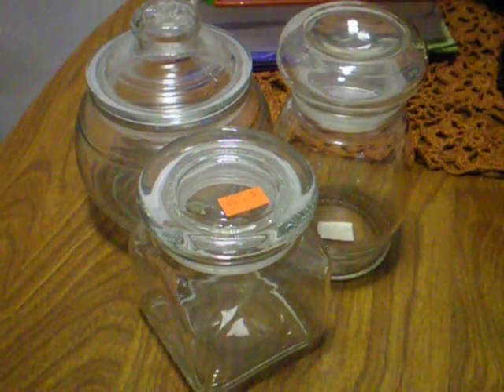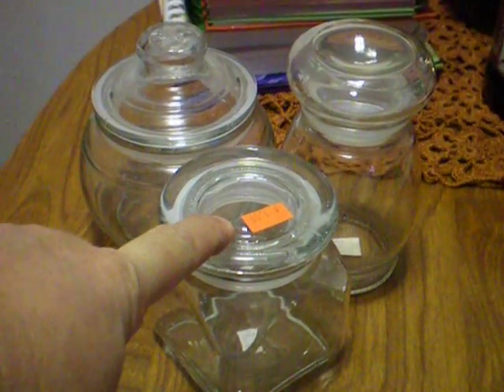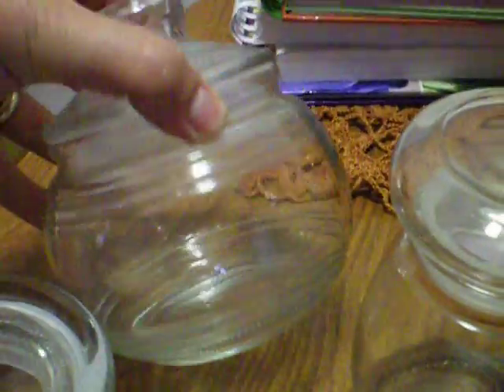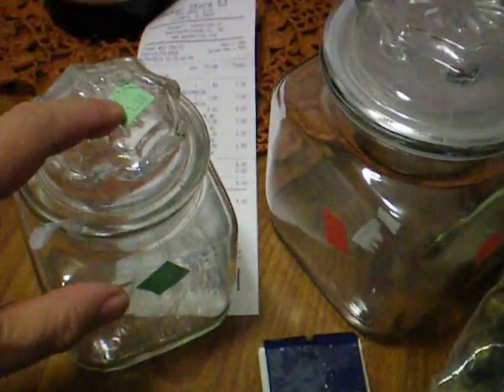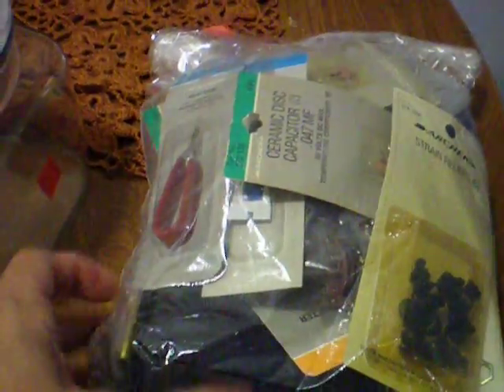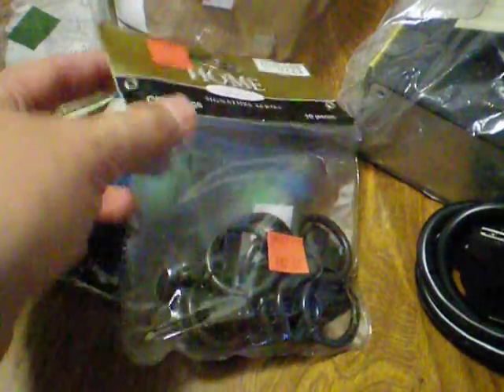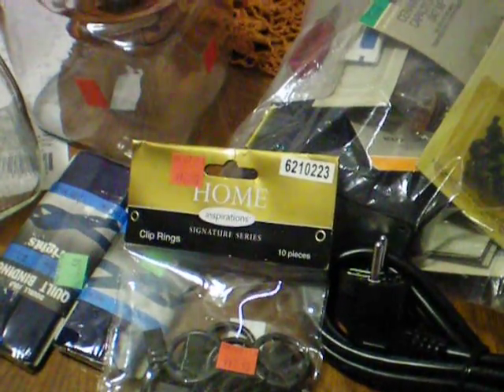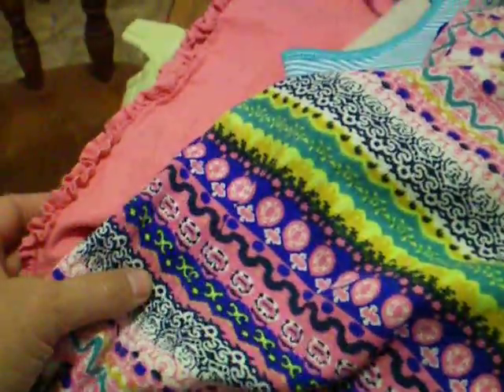Thrift/Goodwill Store Hauls!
Got some wonderful stuff today! One more video and we will have shared ALL our booty!